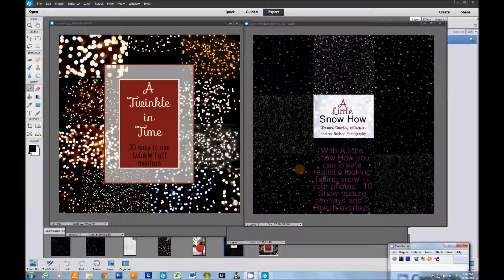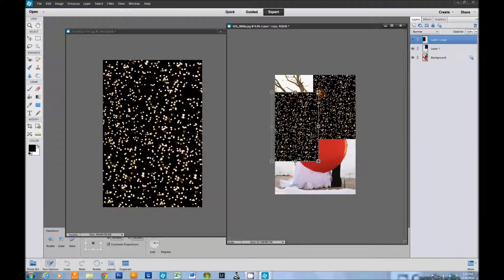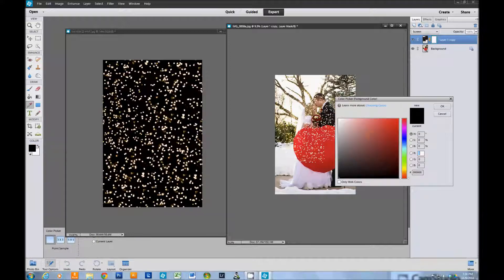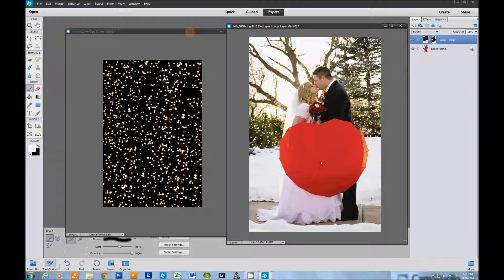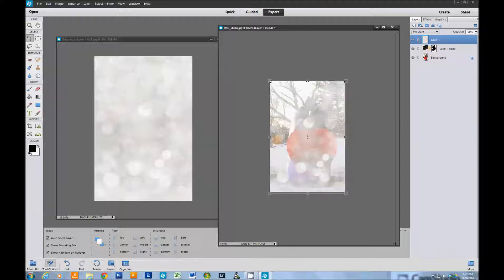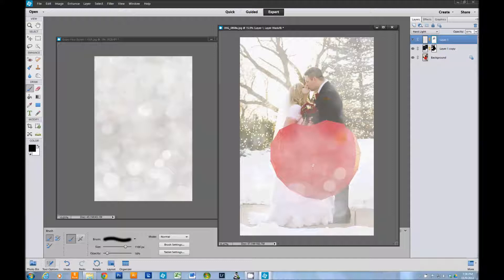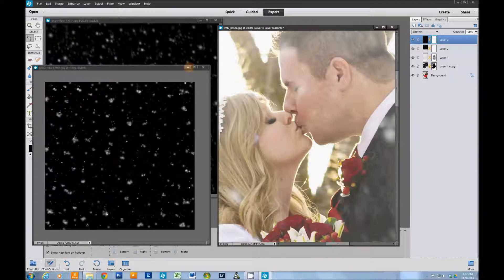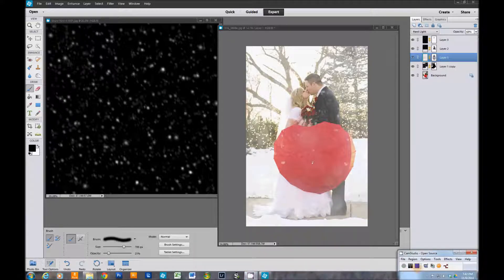Twinkle snow and Bokeh